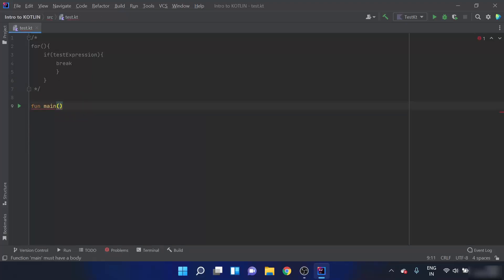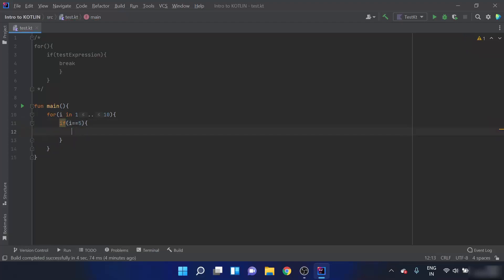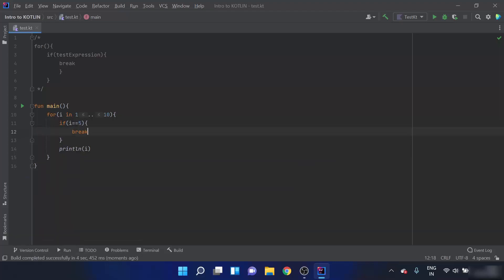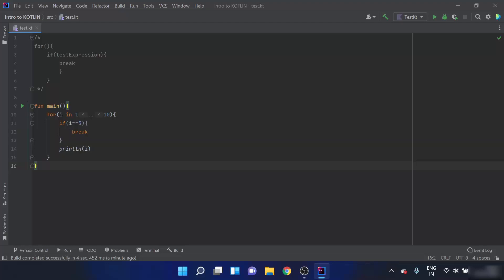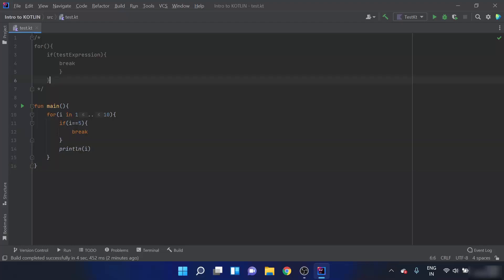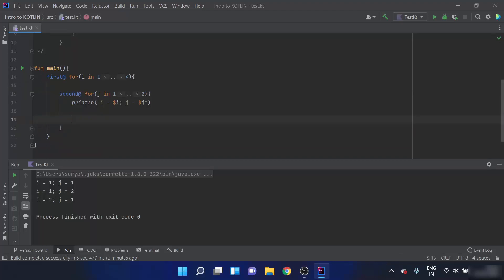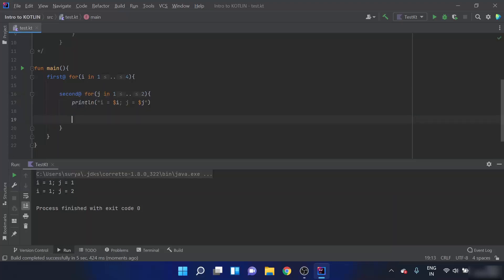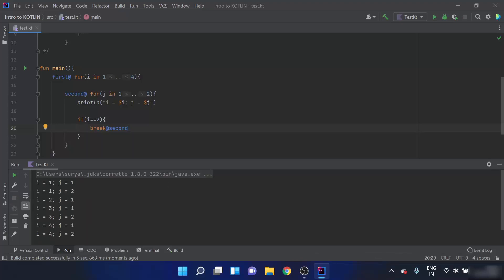Kotlin Tutorial for Beginners - Kotlin break (With Example)